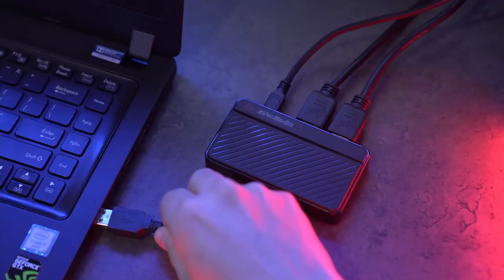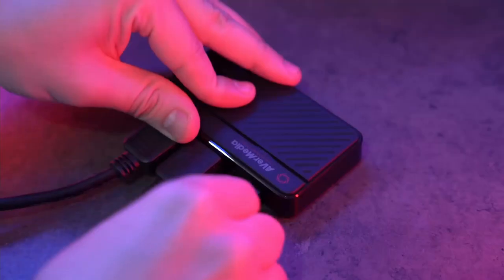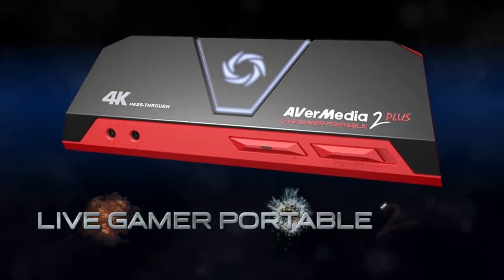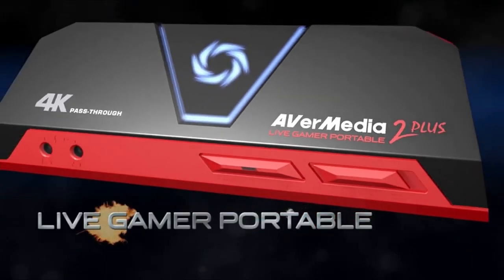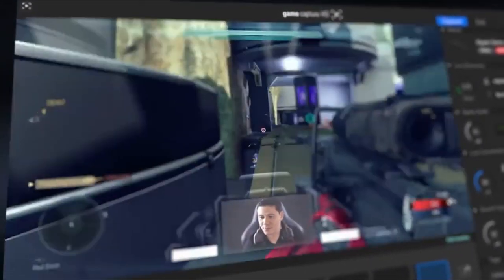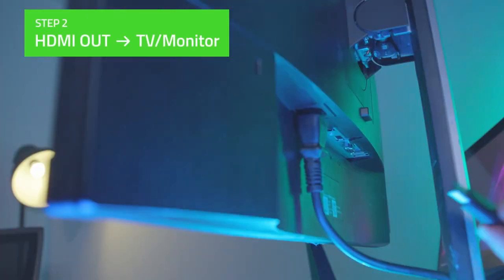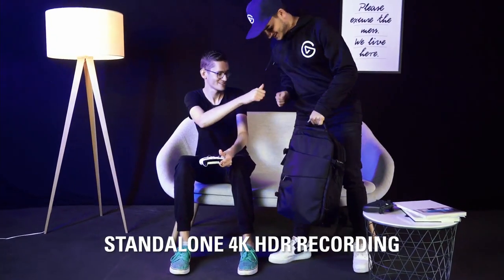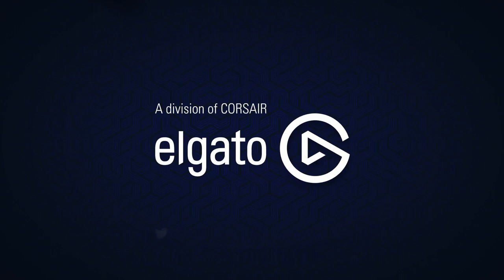Best Capture Cards for 2021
Capture cards are a necessary part of your setup if you're looking to stream or record gameplay. This video guides you through different capture cards that could be perfect for your needs.

AVerMedia Live Gamer Mini - **
AVerMedia Live Gamer Portable 2 Plus
Elgato HD60 S
Razer Ripsaw HD
Elgato Game Capture 4K60 S+

►Timestamps◄
00:00 Intro
00:29 AVerMedia Live Gamer Mini
01:46 AVerMedia Live Gamer Portable 2 Plus
02:57 Elgato HD60 S
04:11 Razer Ripsaw HD
05:17 Elgato Game Capture 4K60 S+